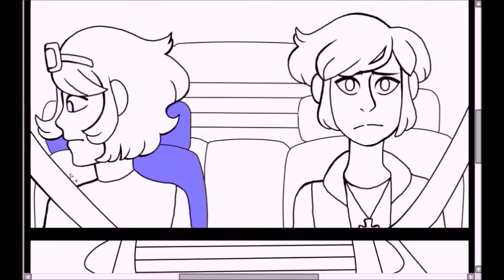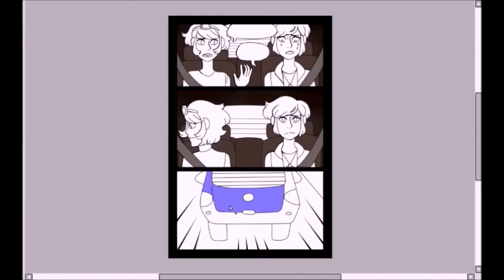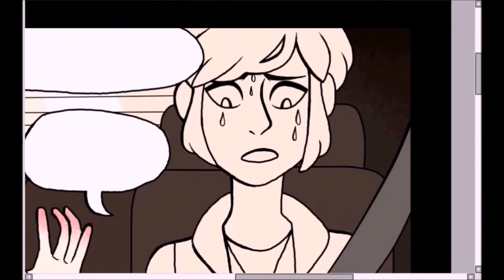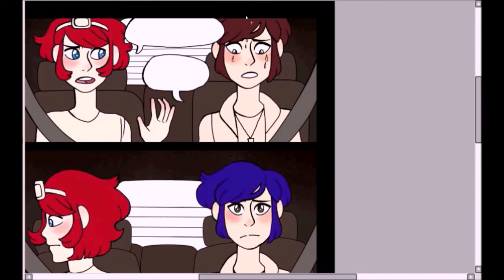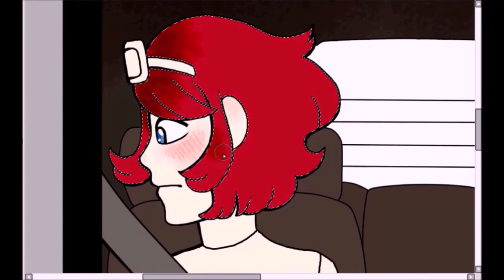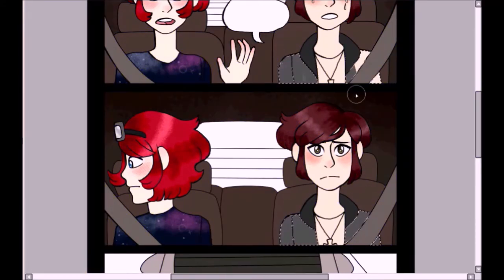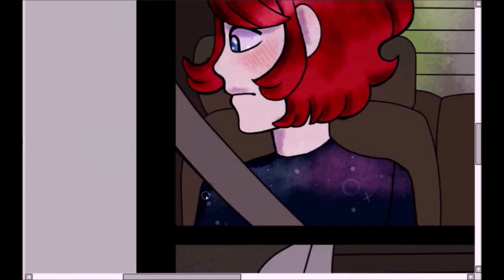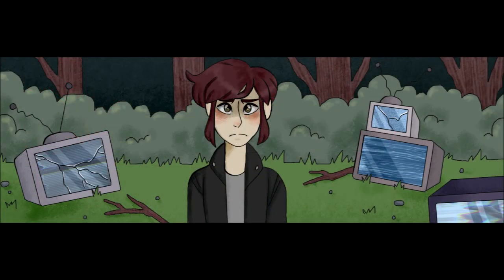100 days of the Wakefield Webcomic: Day 30 (Comic Buffers)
☀️ Sunny's Insta